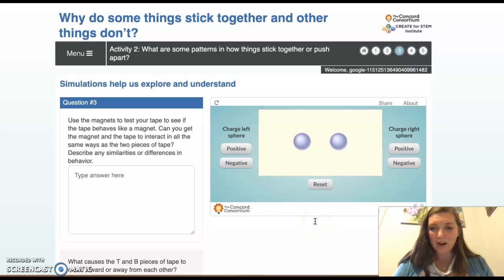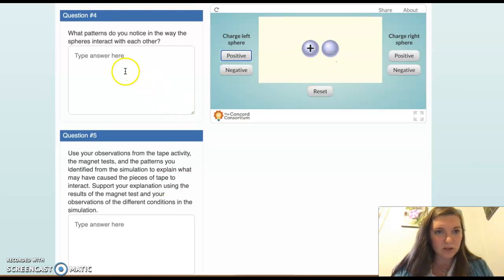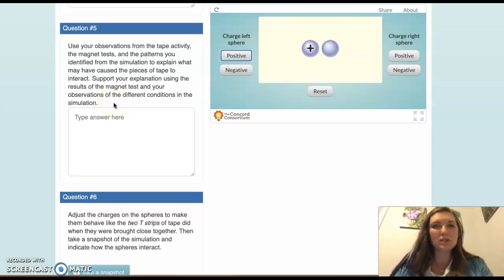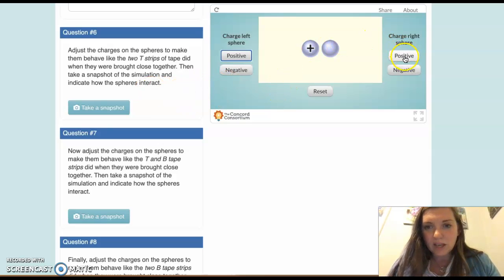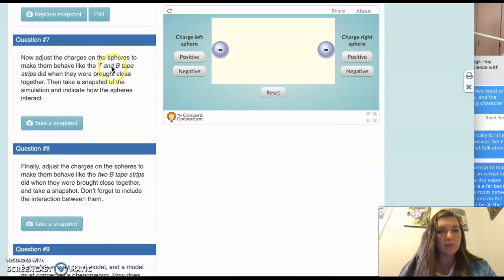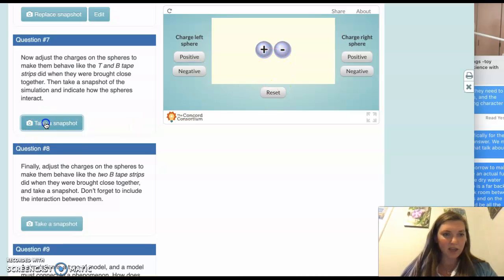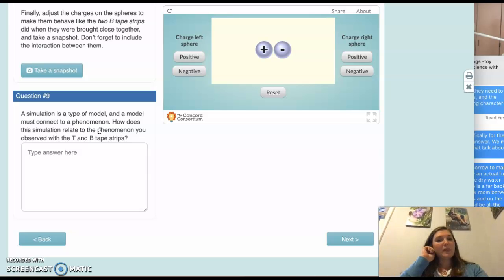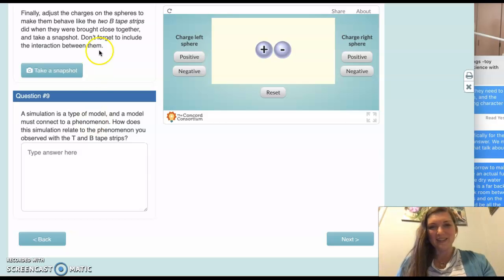Magnetic Spheres and Snapshots